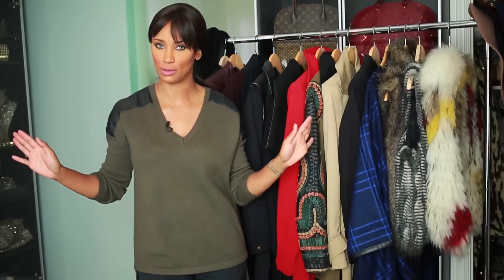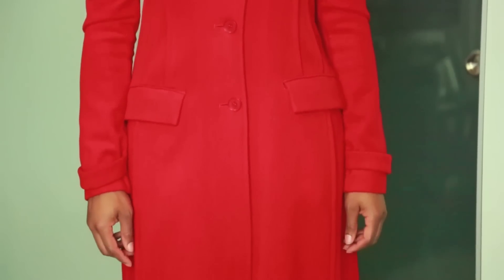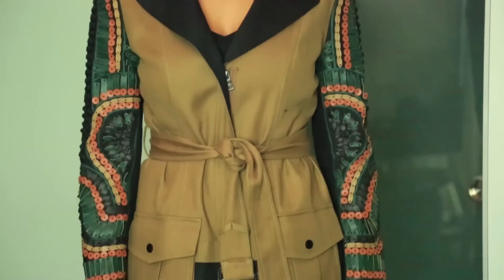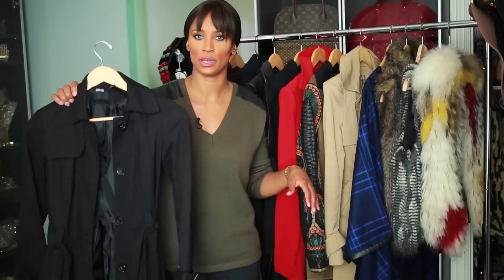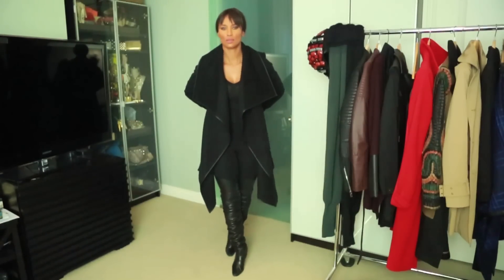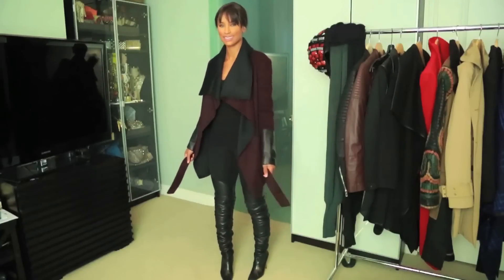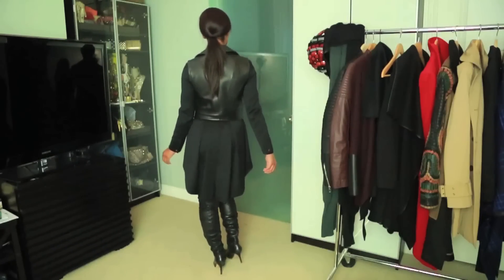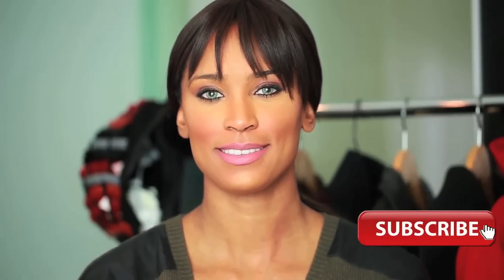Fall Winter Coat Trends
These are my favorite Fall/Winter outerwear trends! Many of the fall and winter coats mentioned in this segment will be a part of the Fall Winter Look Book coming out later this week. See styles from BCBG, ASOS, Fulton, Rag & Bone and H&M representing style at just about every price point.